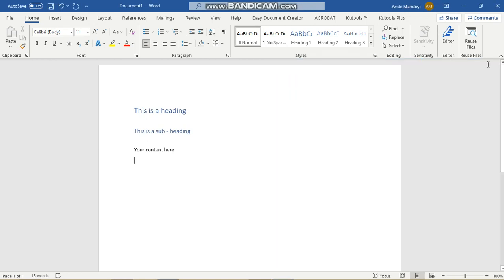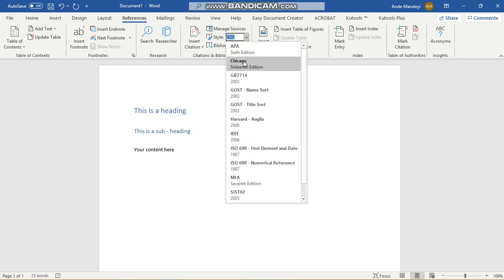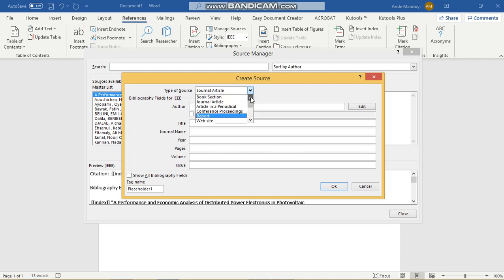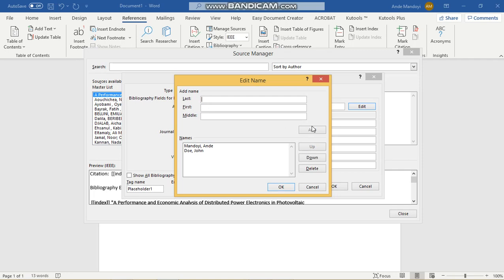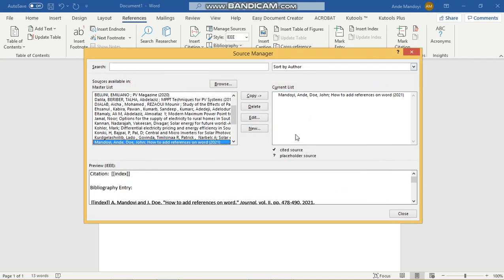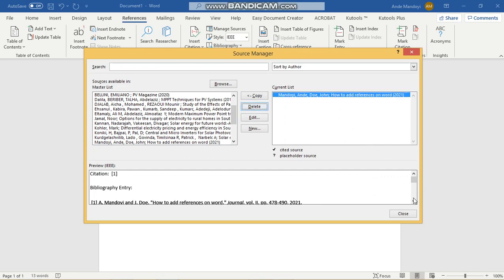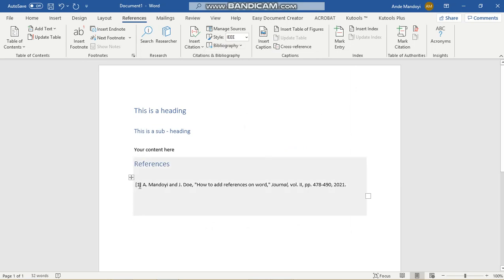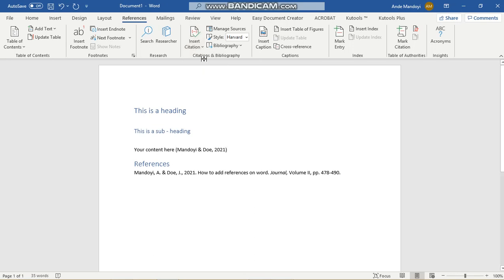How to add a list of references on MS Word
Short video shows how to add a list of citations/references/bibliography on MS Word using whichever referencing technique. Harvard, APA, IEEE etc.